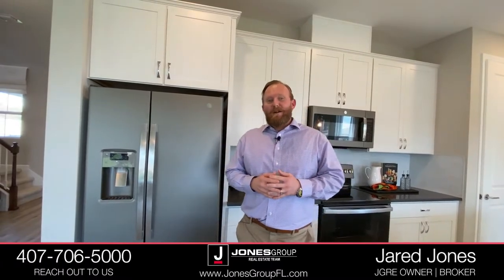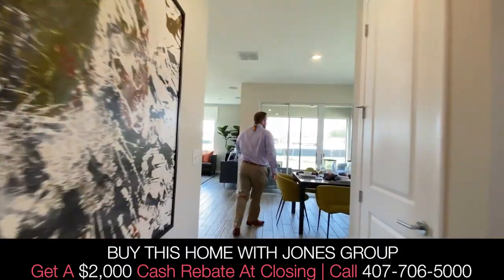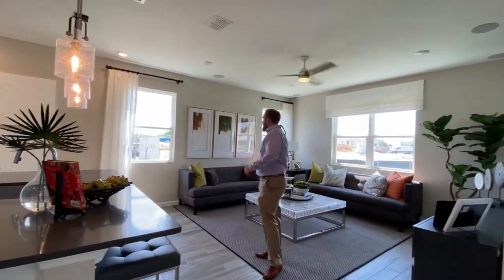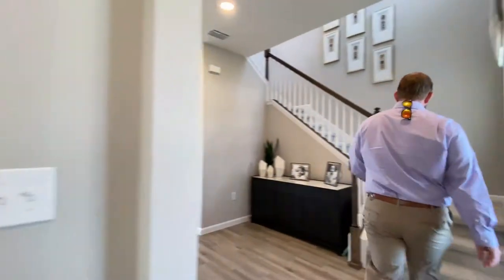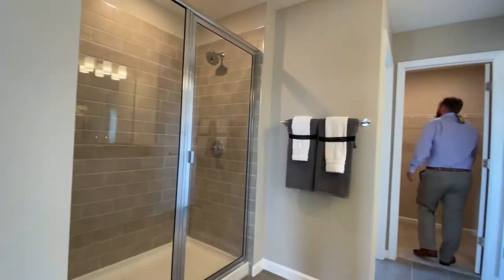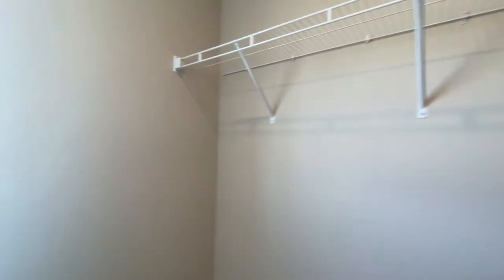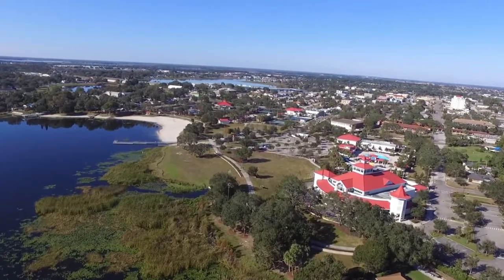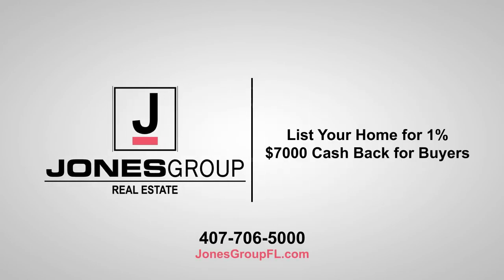UPPER $200s! | BRAND NEW 2170SQFT 4/2 | 35 MIN to DISNEY! Homes For Sale | Jones Group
NEW HOME BUYER CASH STIMULUS PROGRAM! - Buy NEW with Jones Group – Get COMMMISSION CREDIT At closing! Don’t Shop without calling us first!

Haines City FL Homes For Sale  | Jones Group Real Estate

Single Family Home | 4 Beds 2 Baths 2,170 Sq Ft

List Your Home for 1%  - Buy Your Home with Jones Group and get $7000 Cashback at closing!

Ready to Buy or Sell Now? for details, and start packing!